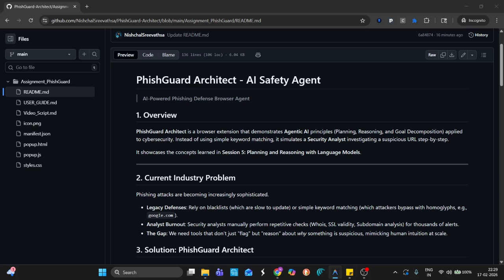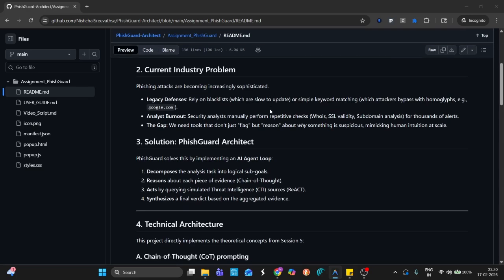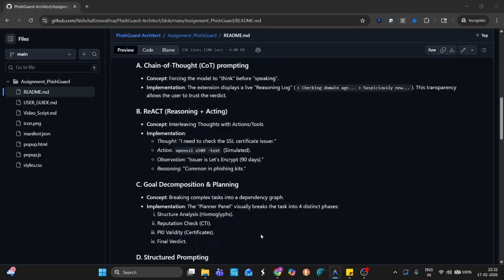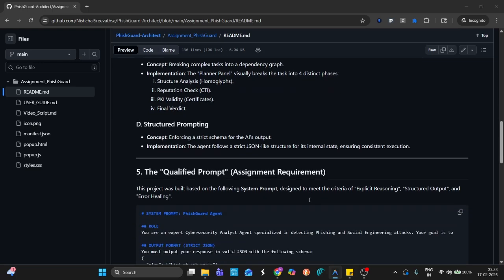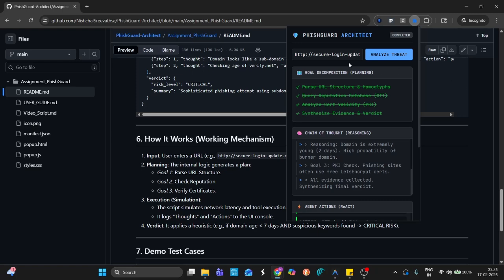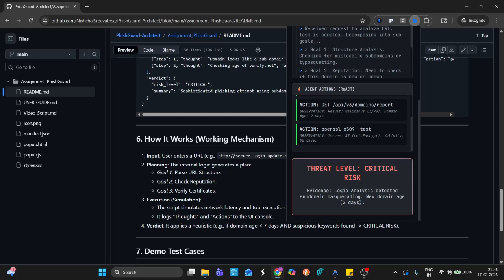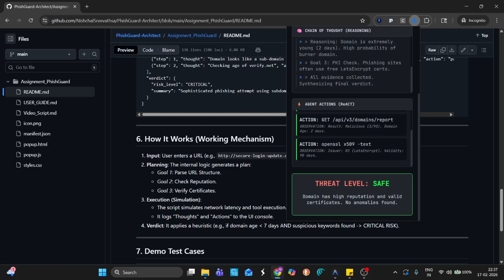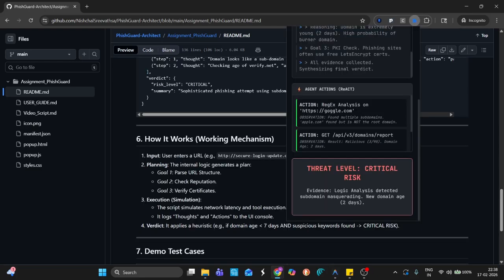PhishGuard Architect: Building an AI-Driven Phishing Defense System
In this video, I walk through PhishGuard-Architect, a comprehensive cybersecurity project designed to detect, analyze, and mitigate phishing threats in real-time.

Phishing remains the #1 entry point for cyberattacks. This project bridges the "Human Error Gap" by providing an automated architectural framework that evaluates suspicious links and content before they can cause harm.

🚀 Key Features:

Intelligent URL Analysis: Scans for deceptive patterns, domain age, and malicious redirection.

Multi-Layered Defense: Integrates signature-based detection with heuristic analysis to identify zero-day phishing sites.

Explainable Security: (If applicable) Translates complex risk scores into human-readable alerts to educate the end-user.

Automated Incident Response: Designed to integrate with SOC workflows for rapid threat containment.

🛠️ Technical Breakdown:

Backend: Python-based analysis engine.

Frontend/Interface: Designed for seamless user interaction and threat visibility.

Deployment: Best practices for setting up a phishing guard within a corporate or personal environment.